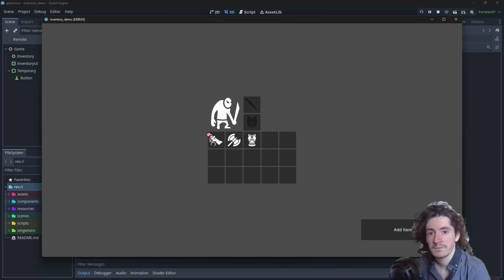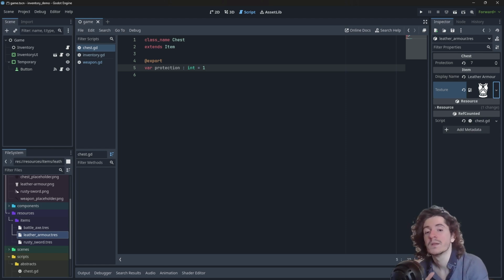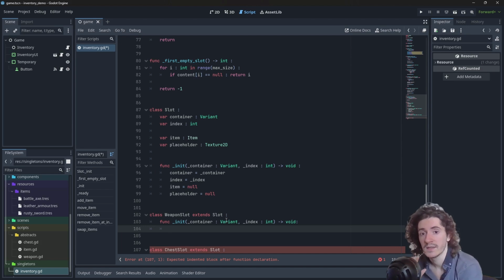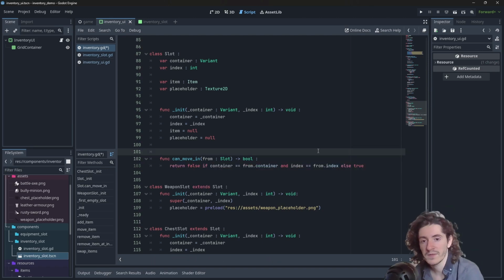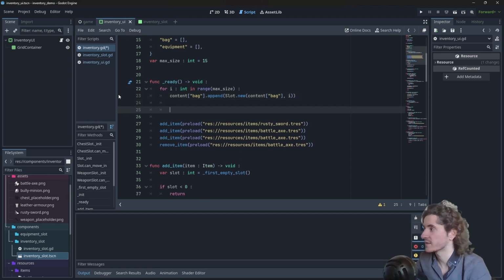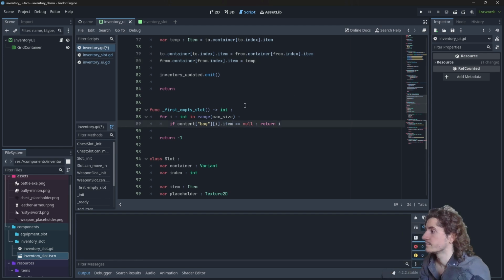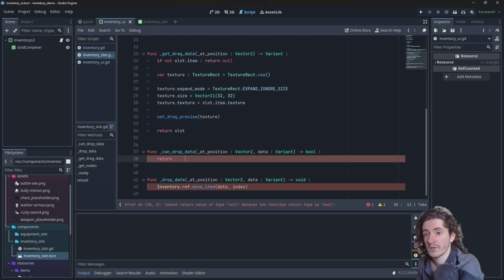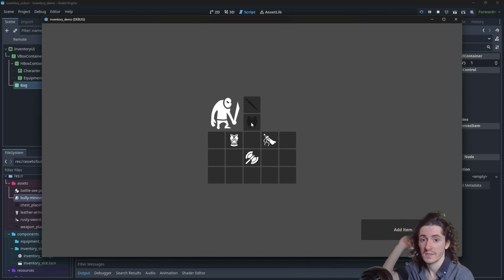Inventory Tutorial - Equipment Slots - Godot4 (Beginner)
Chapters :
00:00 - Intro
01:39 - Update Items
05:09 - Create new Types
16:09 - Update the Inventory singleton Properties and Methods
23:50 - Update the Inventory Slot component
27:53 - Update the Inventory Interface scene
31:38 - If you want to get bonuses from the equipment
32:31 - Outro